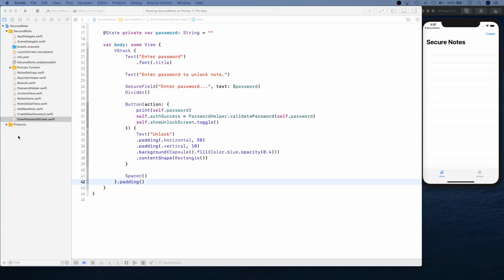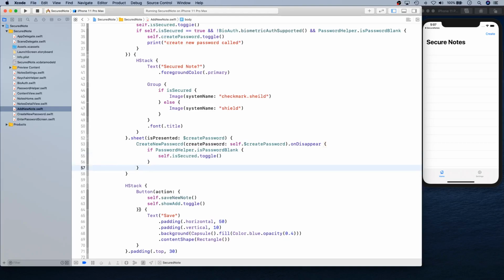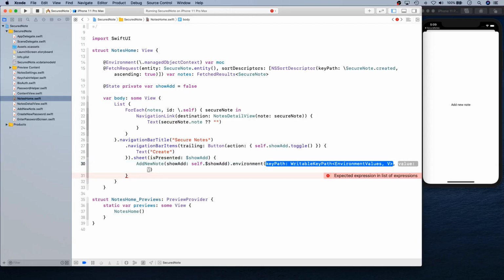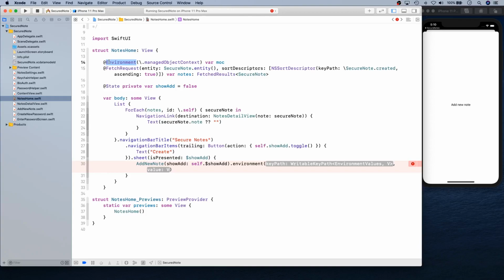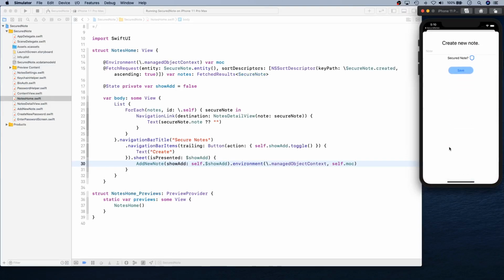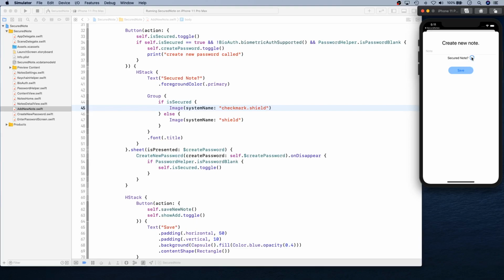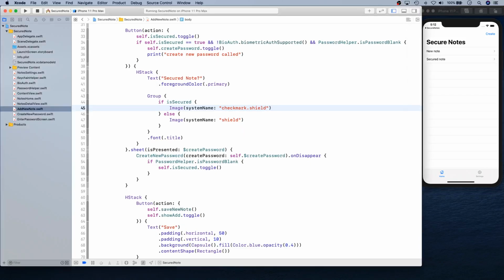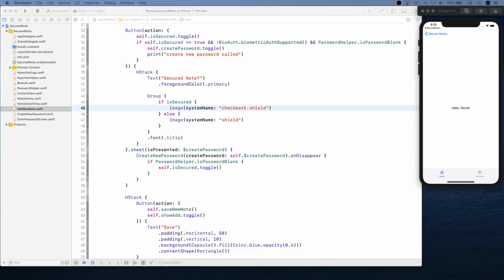Complete Secured Note App in SwiftUI, Core Data, Keychain, Touch ID, Face ID 10/13: Connecting Dots